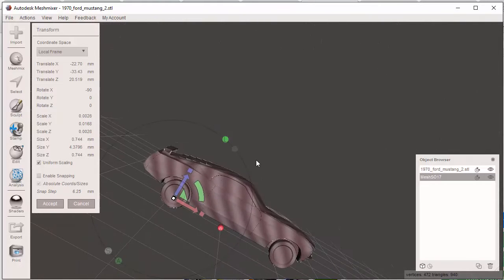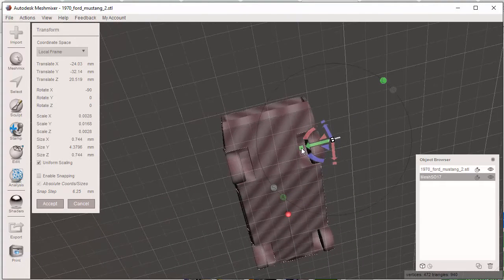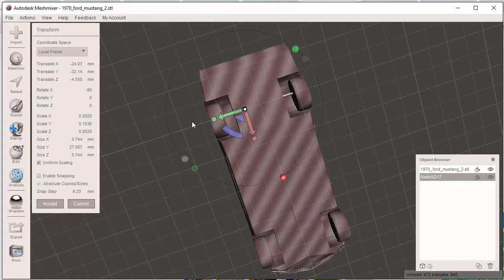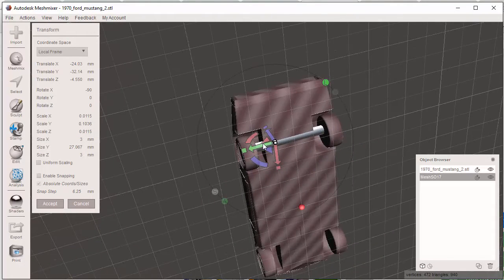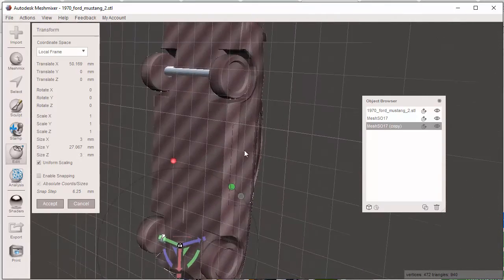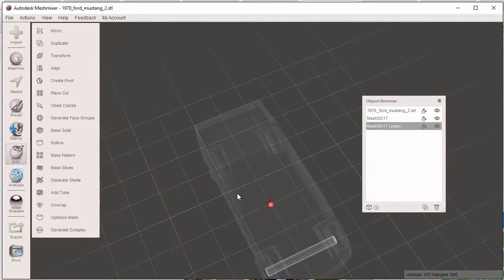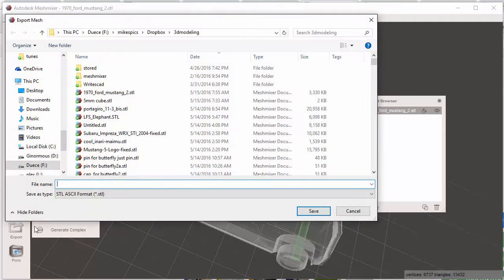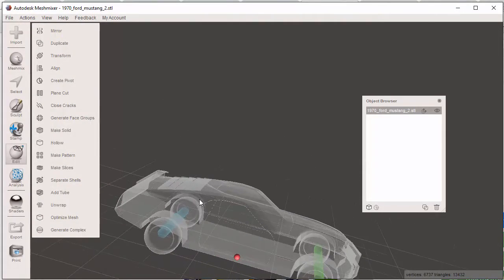Part 2 Make a car Printable with MeshMixer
Three minutes of your time gets you the ability to add axles to a car from Thingiverse.com. Here is a link to the free MeshMixer software as well.